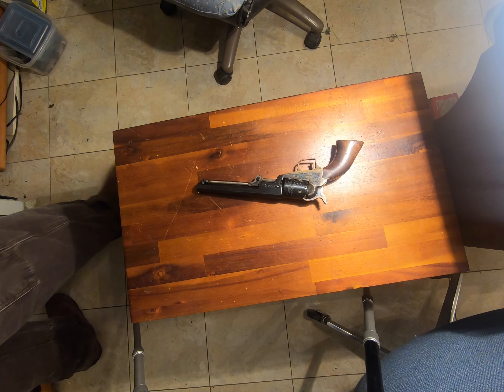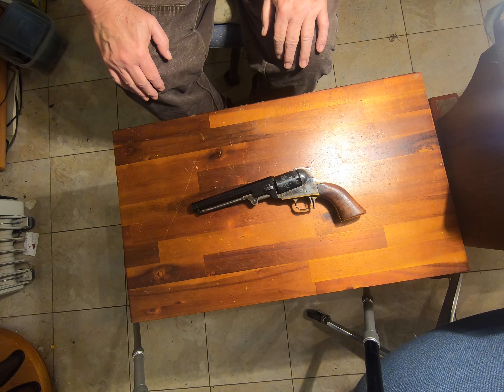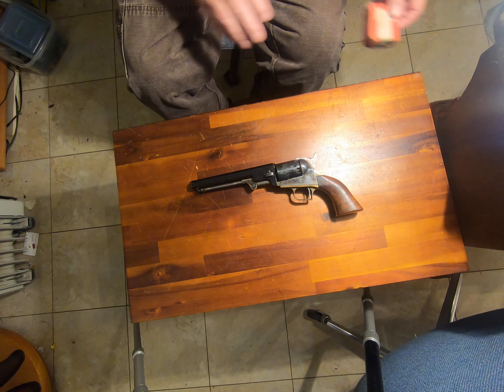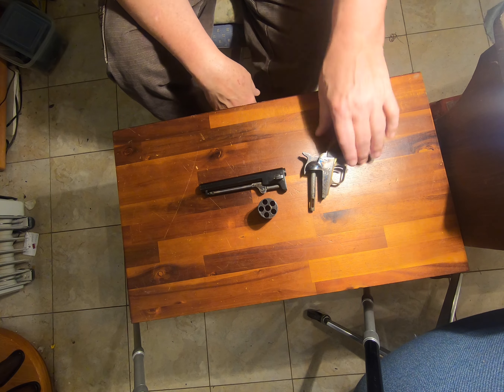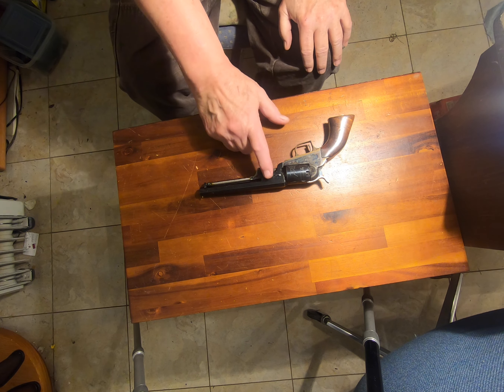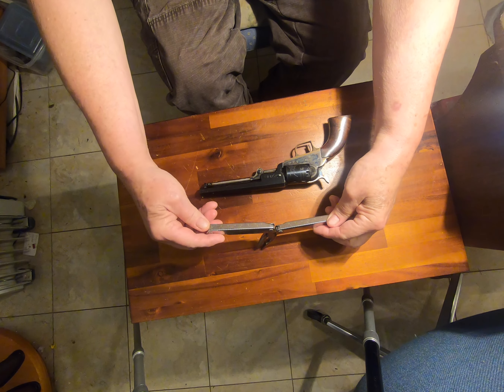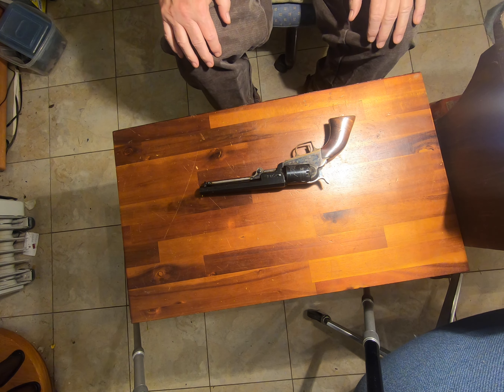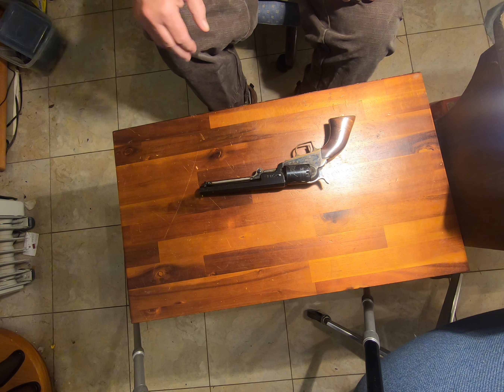My New (to me) 1849 Pocket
This is a Armi san Marco from 1969 I purchased online used for $200

It is WELL broken in, but fit and finish is quite nice.  I also show a copy of the article "Modern Black Powder Proofmarks.  Unraveling the mystery of Icons" by Dennis Adler.  HIGHLY recommended for anyone who collects Italian made clones of original Colts. here is a download and print a copy; its only 2 pages.  Keep handy for help identifying your particular revolver.